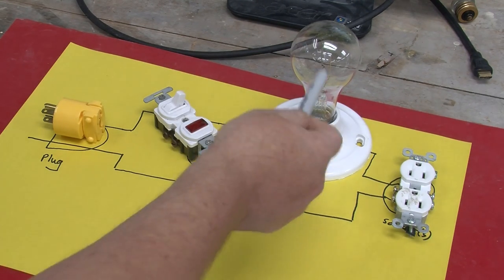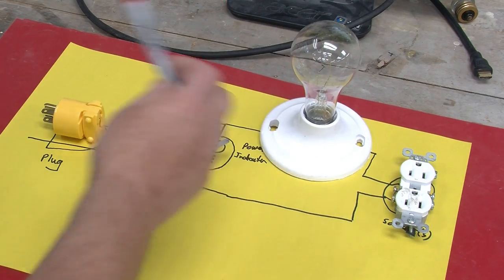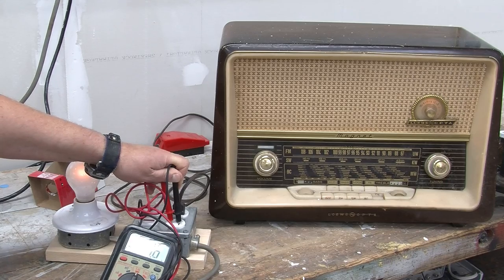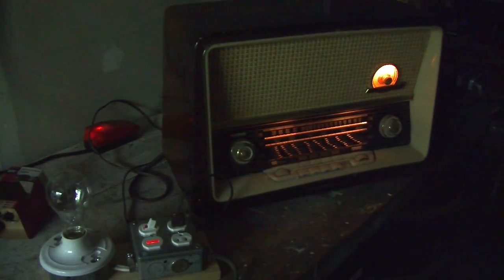When a Light Bulb is better than a Fuse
The lowly incandescent light bulb is a great current limiting accessory when testing or repairing electrical equipment, particularity vintage items with failing components. You can easily make a convenient device of this kind yourself, and a few different bulb sizes (60w, 100w, 200w) is all you need to test almost anything. A great practical application of the positive temperature coefficient of resistance of most metals - something you cant to the a CFL or LED bulb!